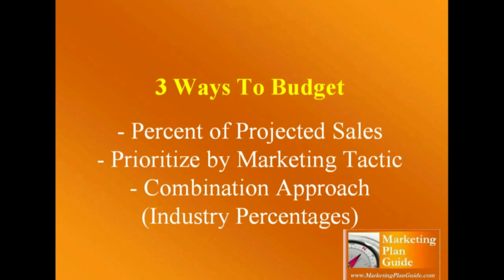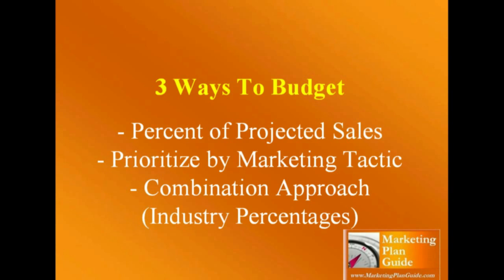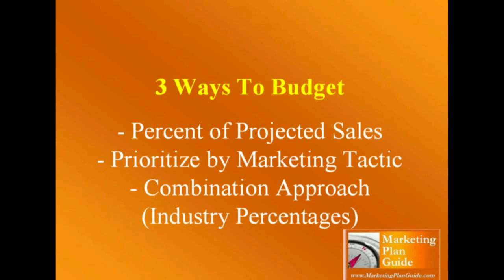Is Your Marketing Budget Calculated From Past Revenue or Projected Sales?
Is your marketing budget calculated by looking at past revenue or projected sales?  John Hunt, Author and Marketing Strategist, answers this question on Live Monday
Marketing Plan Q&A